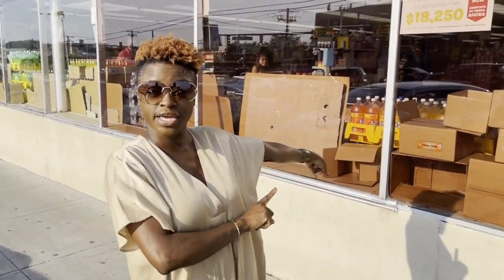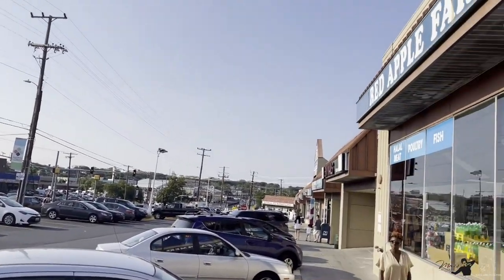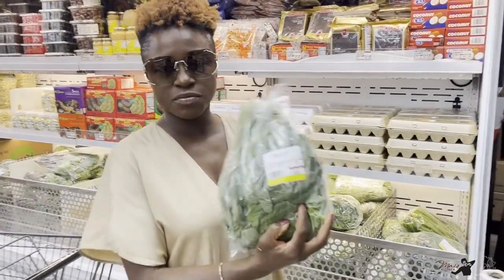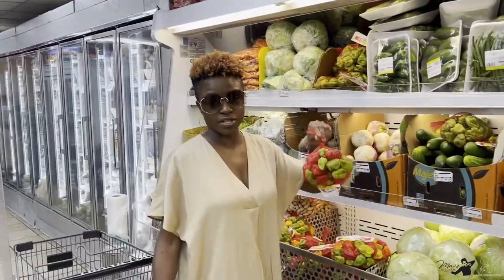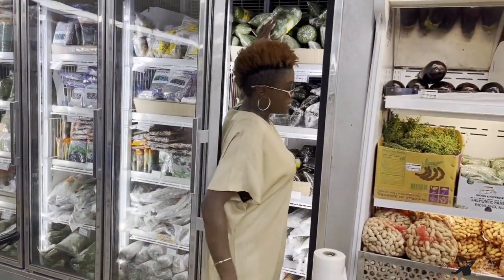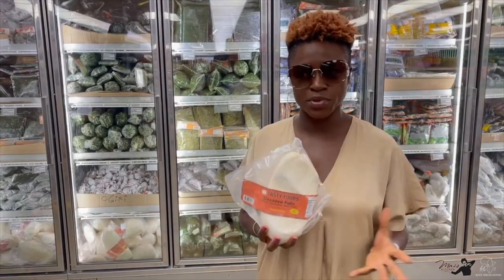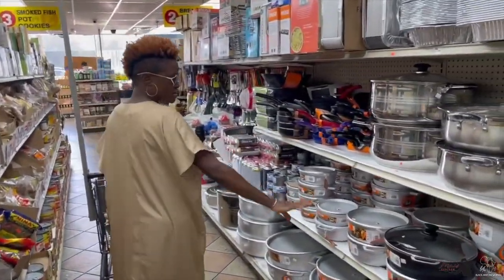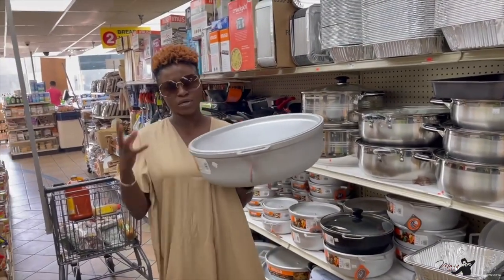Ep 2 Cooking with Mai: Shop with Mai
Welcome to our new cooking show by Mai Burnette, on all things West African cuisine. You'll be going on a journey with Mai as she simplifies cooking West African dishes in your kitchen.

In this week's episode, you get to shop with Mai and get the 411 on the different West African food types and the best pots for cooking!

Remember to leave your questions, comments and encouragement for her below!

M A I B U R N E T T E - Follow her on Instagram - @_cookingwithmai

J O I N  T H E  T R I B E

C R E D I T S